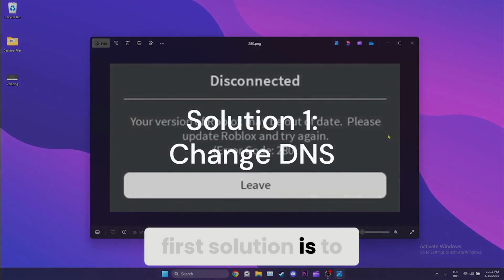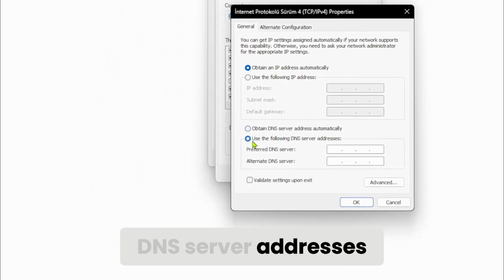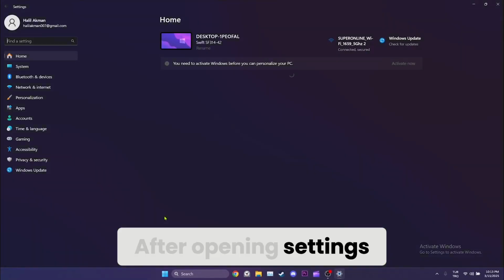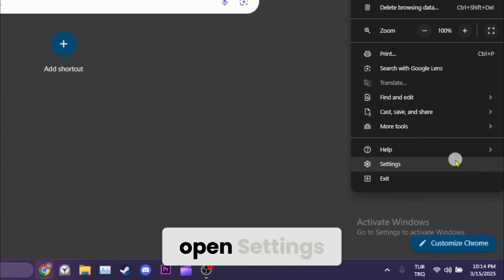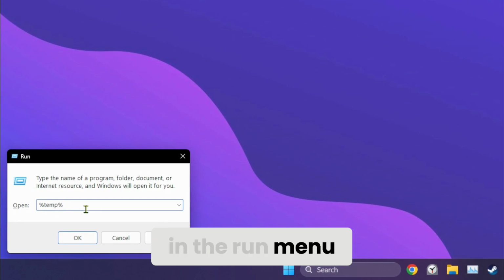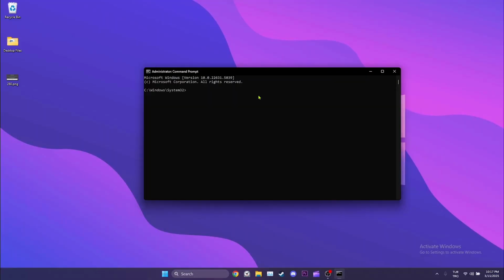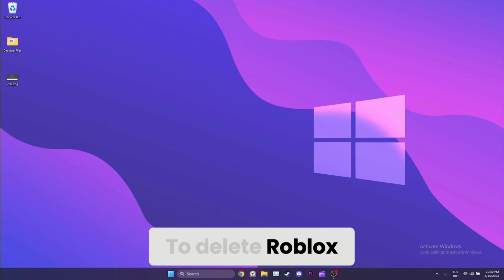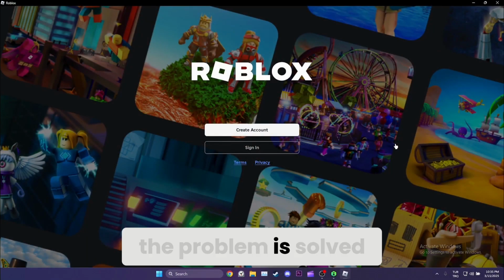[FIXED] ROBLOX ERROR CODE 280 | How to Fix Roblox Error Code 280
Here's how to fix Roblox error code 280. This error is searched as how to fix Roblox error code 280 problem 2025 and how to fix Roblox error code 280 on pc. In this video I showed you how to solve Roblox disconnected from game please reconnect.

Video Parts:
00:00 How to Fix Roblox Error Code 280
00:15 Solution 1
01:15 Solution 2
01:58 Solution 3
03:15 Solution 4
04:05 Solution 5
04:43 Ending & Outro

CMD codes:
ipconfig /release
ipconfig /flushdns
ipconfig /renew